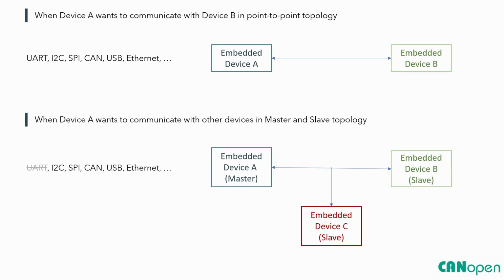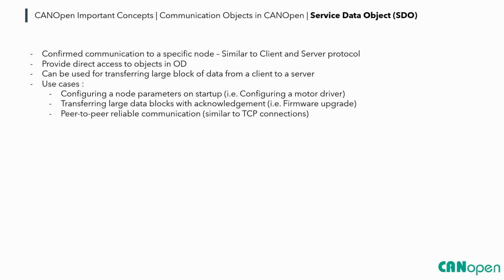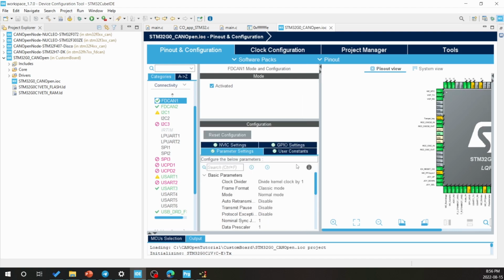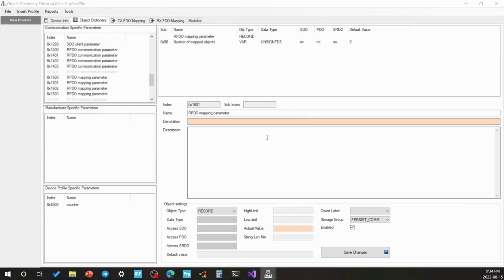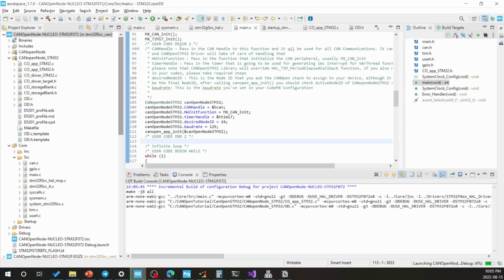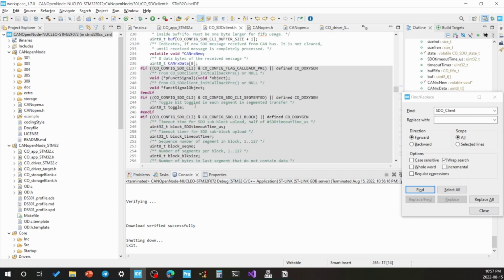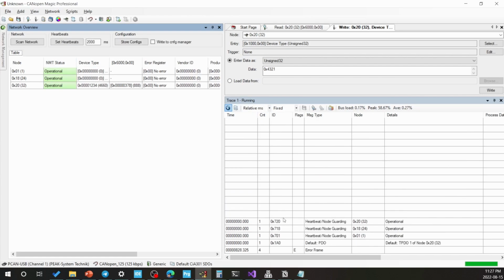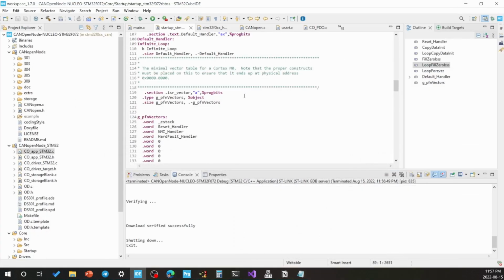CANOpen Node STM32 From basics to coding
Looking for CANOpenMagic Alternative? Checkout my pinned comment.

CANOpen is an industry standard for communication between devices and they are commonly used in motion controllers, medical equipment, railway applications and home automations. CANOpenNode stack is a free and open-source stack written in C to be used in variety of controllers, including Linux based boards, PIC32 and STM32 series. In this tutorial, we are going to cover STM32 aspect of this node and also the basics of the CANOpen.
Here is the outline of what you can find in this video:
00:00 Introduction and Overview
1:13 Why CAN?
4:51 CAN Bus
8:55 Why CANOpen ?
13:27 CANOpen architecture
20:00 Object dictionary
21:38 Important CANOpen concepts
23:29 PDO
27:25 SDO
32:23 NMT
33:25 CANOpenNode Open-Source Stack
39:26 STM32 Practical implementation
40:29 CANOpen Tutorial code preparation
43:09 Importing examples to STM32CubeIDE and programming them
47:04 Examples explanation
57:00 Porting to custom STM32 board
1:18:20 EDS Editor (Object dictionary editor)
1:25:54 Creating a TPDO
1:39:55 Accessing OD Variables
1:54:08 Creating an RPDO
2:05:50 Using the SDOs
2:52:52 Node guarding
3:04:38 Transmitting PDOs manually

If you would like a similar practical approach to learn STM32 in a matter of hours, you can also visit my order videos linked